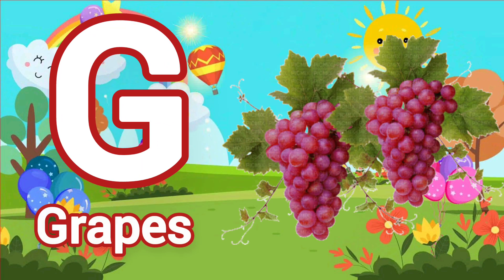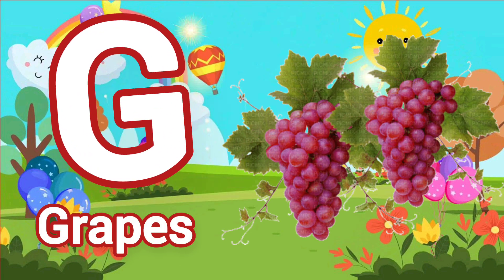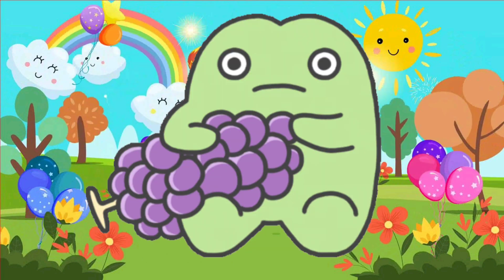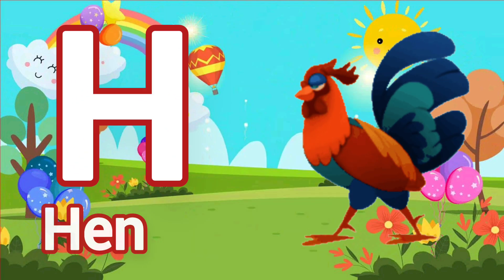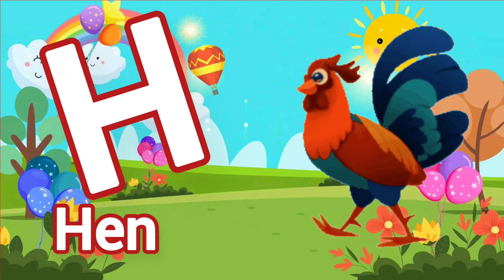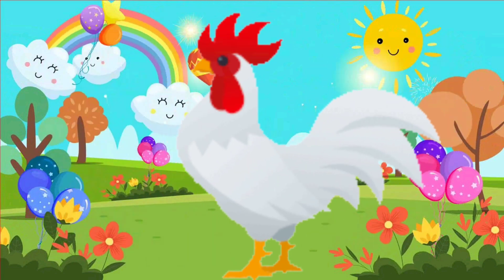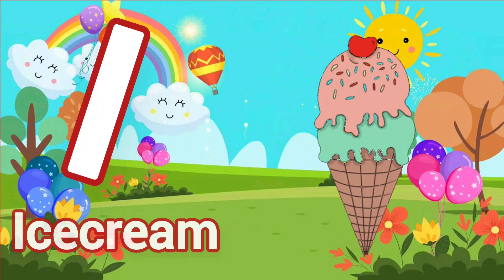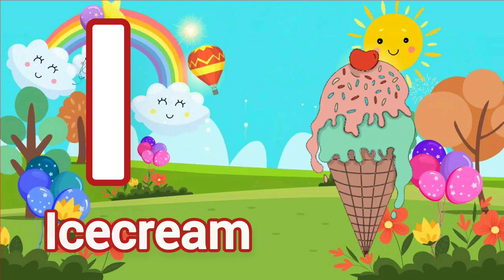A for Apple B for Ball/ A B C D song / A b c d rhymes / A B C song Nursery rhymes Phonics song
abcd in English language
A for Apple wala cartoon video
Phonics sound of alphabets

Hello everyone it's a kids learning channel

अ से अनार, आ से आम, हिंदी वर्णमाला,क से कबूतर, ख से खरगोश, हिंदी कविता, हिंदी कहानियां, हिंदी अंग्रेजी पाठ, बाल गीत, हिंदी स्वर वर्ण, हिंदी व्यंजन वर्ण, vowel sounds, consonant sounds,a to z English

Your quiry :-
phonics song
a for apple b for ball
abc song
हिंदी वर्णमाला
phonics song
a for Apple cartoon a for Apple